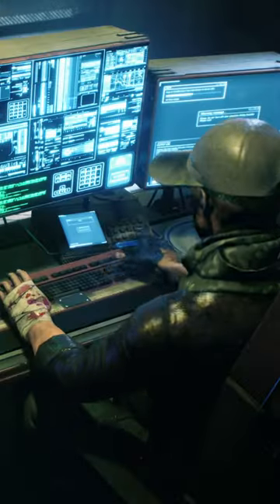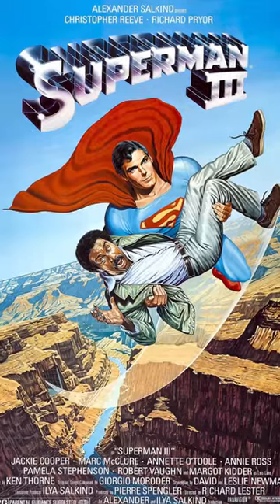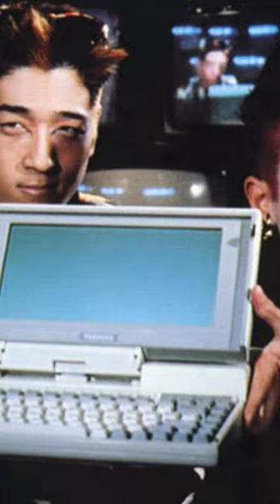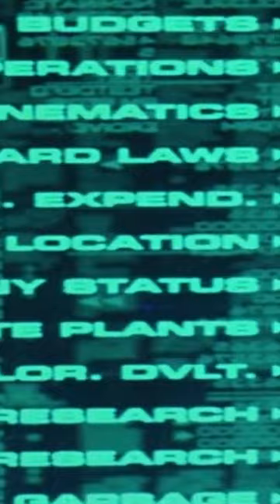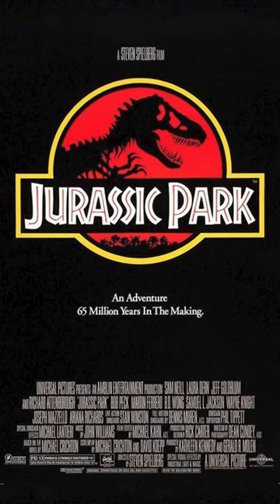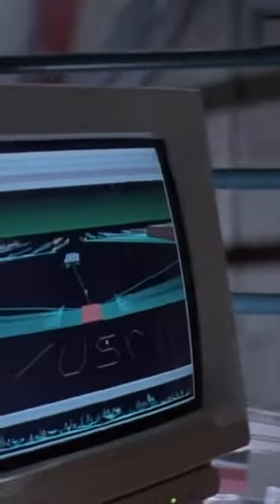How the terminal looks in movies 🤦‍♂️